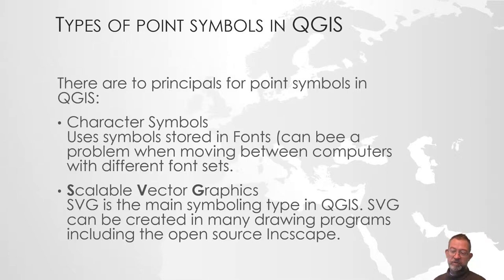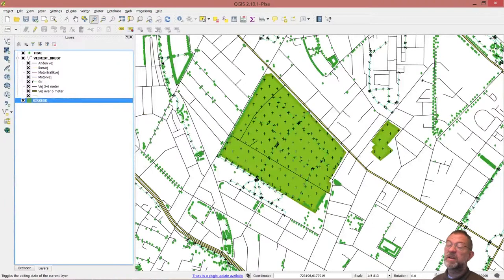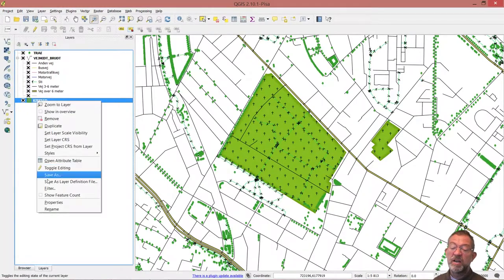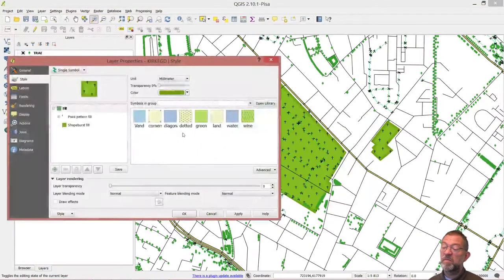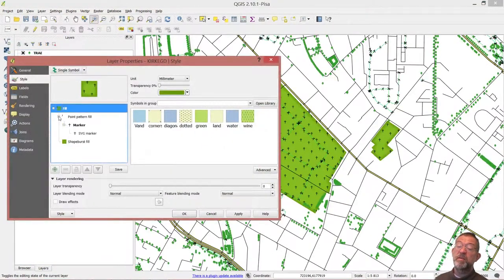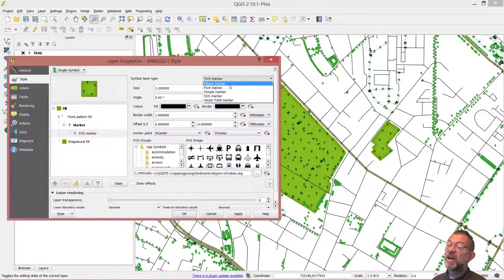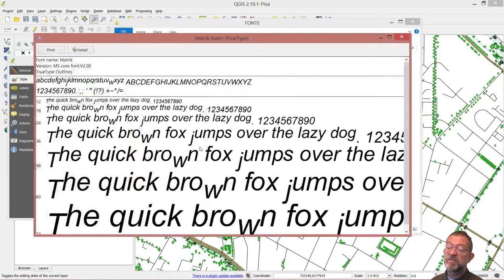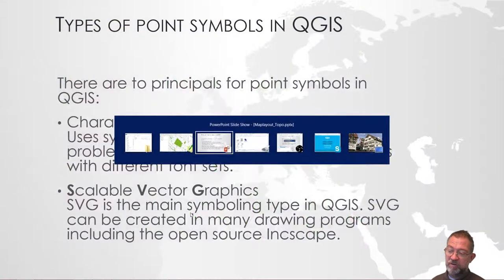sources of point symbols for use in QGIS